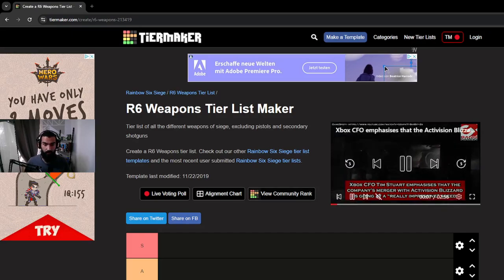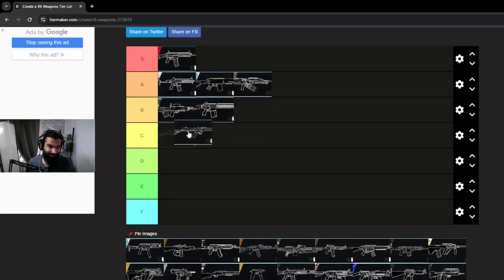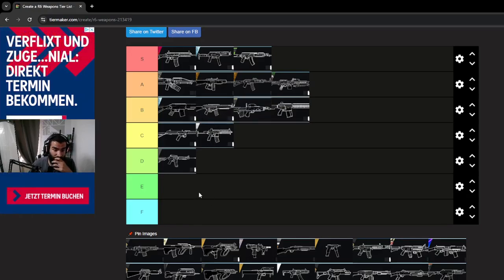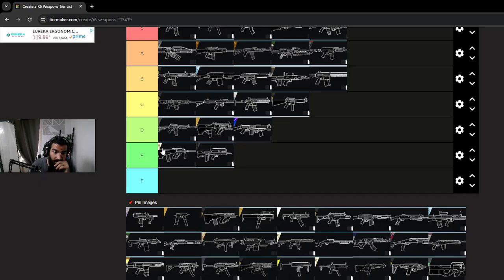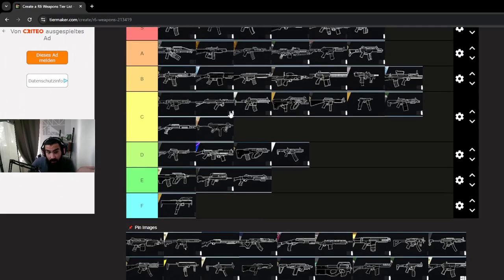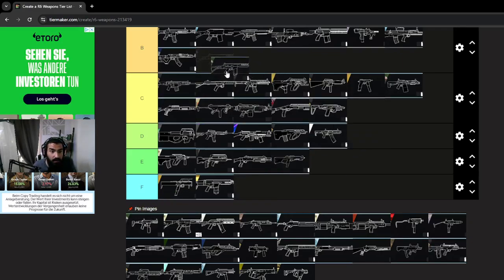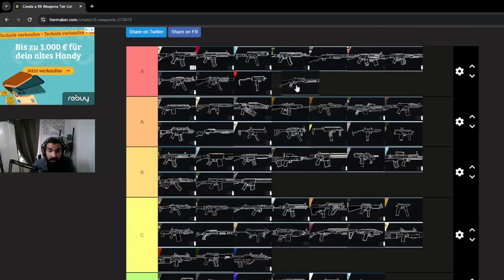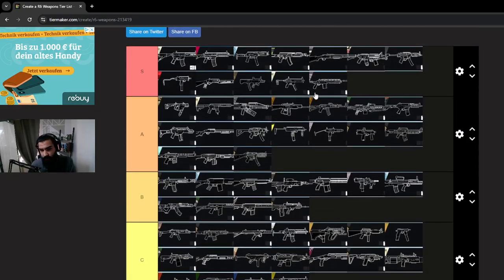R6 weapons tier list!!!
The only weapons tier list for Rainbow Six Siege you'll need.